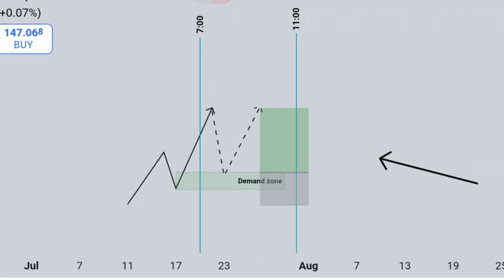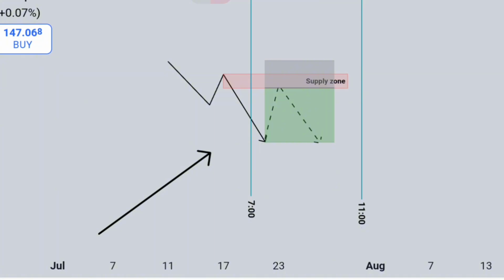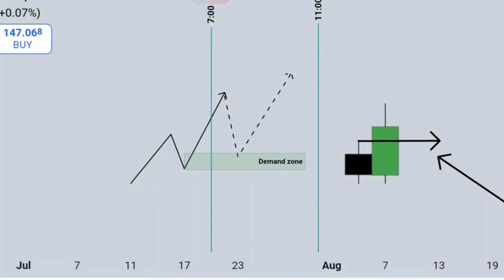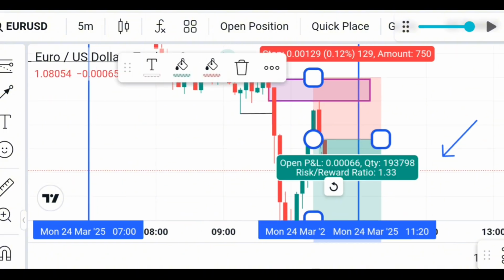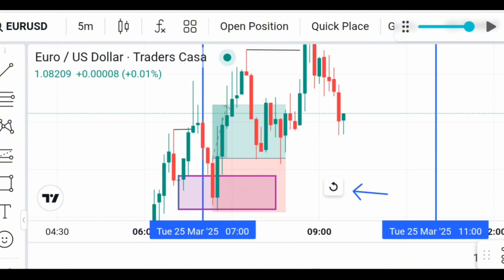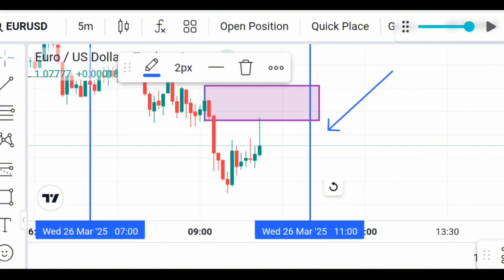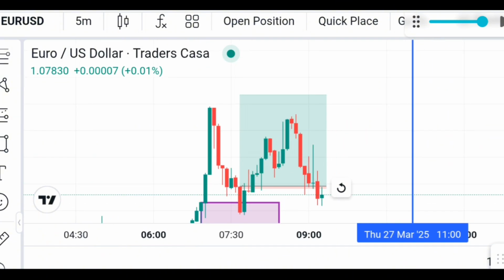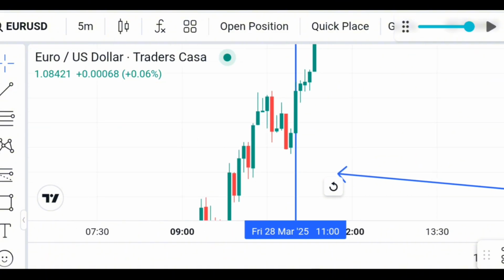MY 5 minute Scalping Strategy (Rule Based)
My full scalping strategy that helped me read the markets like a professional trader.

 🌟video filmed and edited by my samsung s8+.